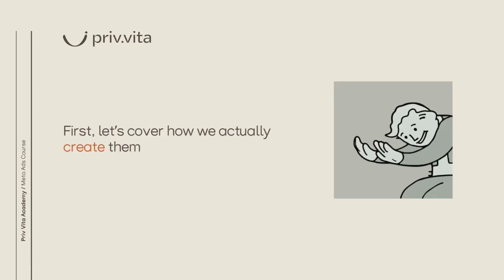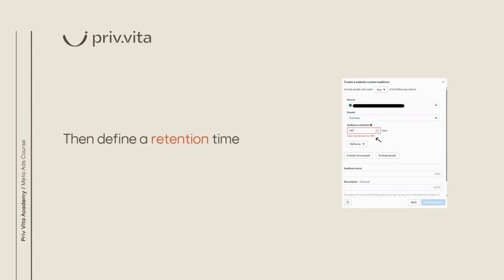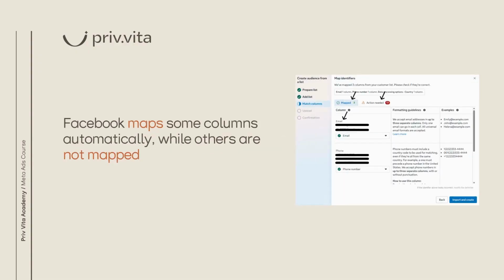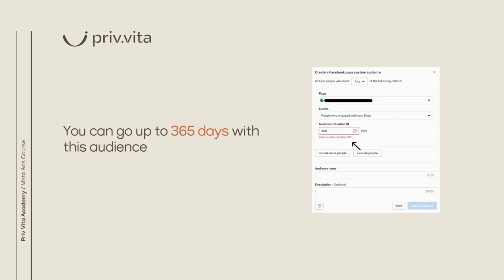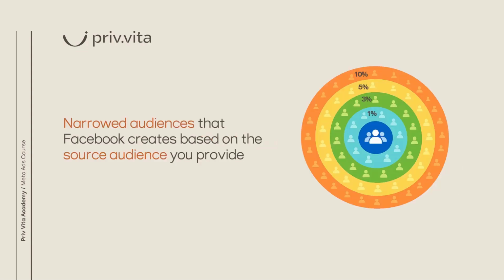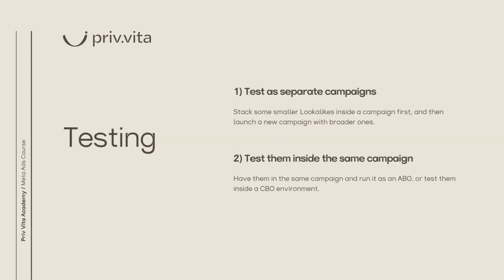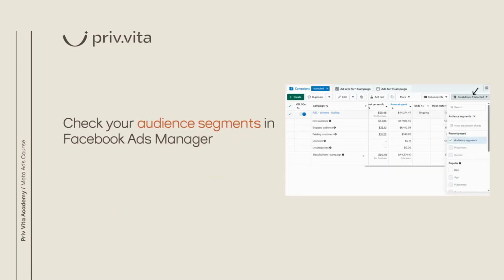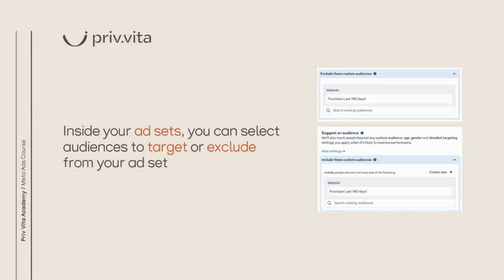Facebook Audiences - Custom, Lookalike & Saved (Ep. 3) | Meta Ads for Beginners 2026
In this episode we cover audiences. The two types you should try to build before you run a single ad.

Most people skip this step or rush through it. They launch campaigns without a customer list uploaded, without their website audiences set up, or without a single lookalike ready to go. Then they wonder why Facebook has no idea who to show their ads to.

We walk through how to create website custom audiences and set the right retention time, how to upload your customer list and map it correctly, and lookalike audiences. How they work, what size to start with, and how to test them. We also get into the exclusions debate and argue for both sides.
These audiences don't just help your targeting. They also help you you track who's buying, who's coming back, and whether your ads are actually reaching new people.